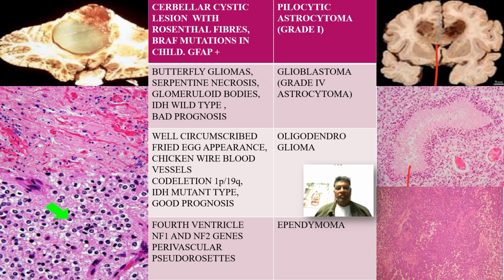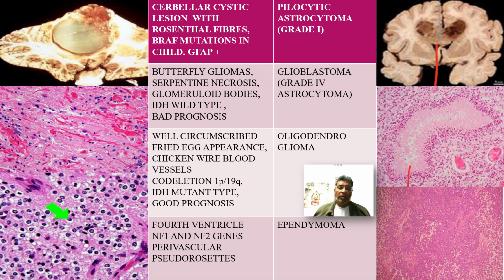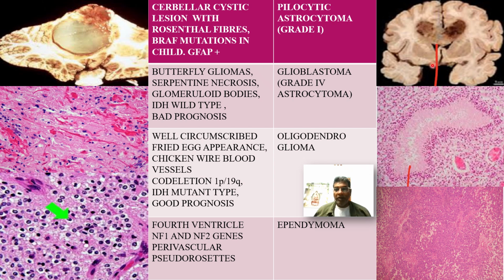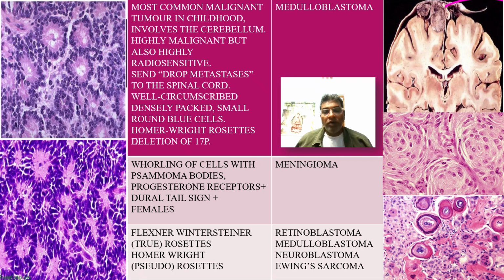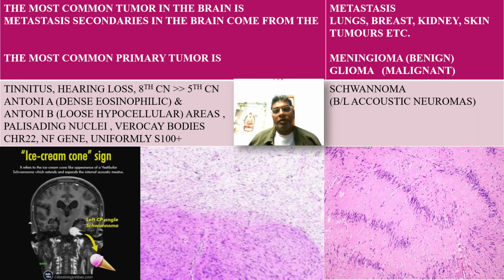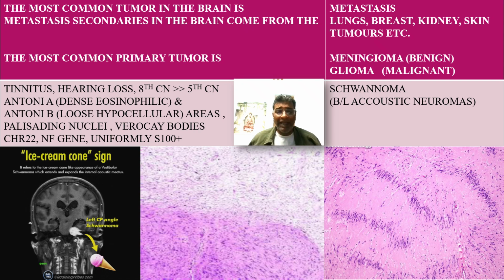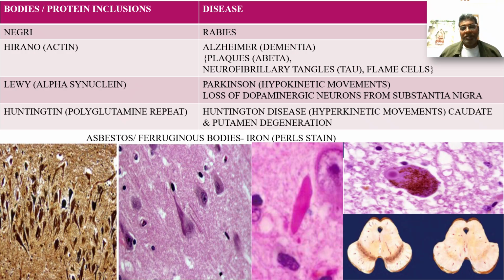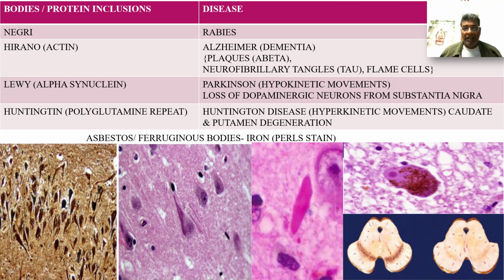CNS TUMORS & NEURODEGENERATIVE DISEASES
VIDEO TOPIC:CNS TUMORS & NEURODEGENERATIVE DISEASES

ABOUT VIDEO:CNS TUMORS & NEURODEGENERATIVE DISEASES